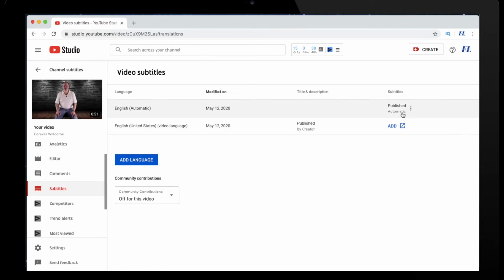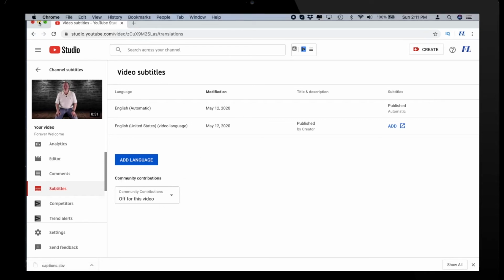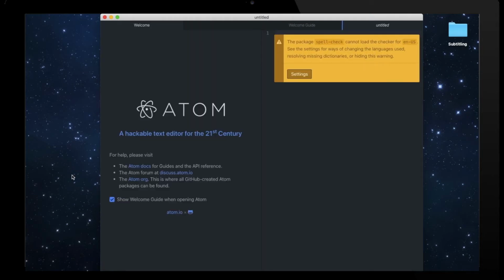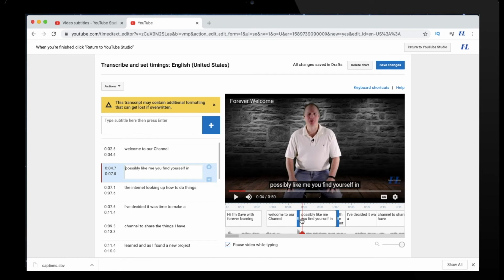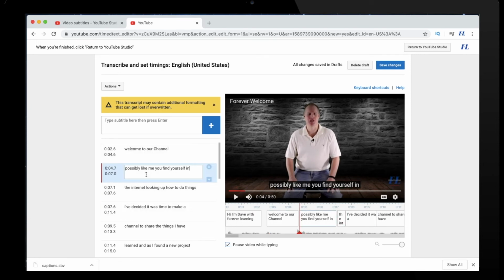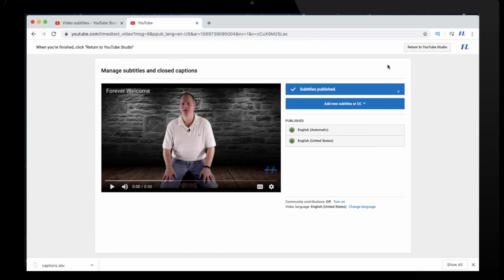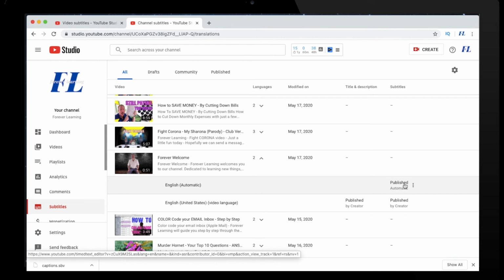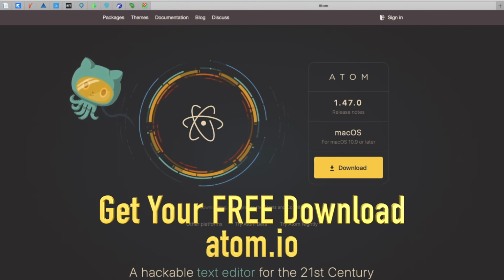Youtube Subtitles - How to Add Subtitles to a Video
Youtube Subtitles - How to add subtitles to a video - Forever Learning will guide you step by step through this subtitling tutorial.  Create subtitles for your youtube videos Fast, Easy, and FREE!

0:00 Time Stamps

0:10  Intro
0:17  Why Subtitles are important (Hint SEO)
0:24  Forever Learning Videos (Brady Bunch Style)
1:38  Youtube Studio - Subtitles Tab
2:24  Download Youtube's Autogenerated file
2:54  Copy captions.sbv to Atom  (atom.io)
3:13  Edit in Atom (or in Youtube if you prefer)
3:46  Save and Upload your new (filename).sbv
4:18  Youtube's onscreen editor
5:10  Save Changes (Publish)
5:22  Return to Youtube Studio
5:34  Review / Inspect Uploaded Files
5:45 Software Plug for ATOM
5:56  Closing Comments
6:24  Gratuitous Subscribe Requests :)

If you like what you see here - kindly comment on your favorite Social Media platform.